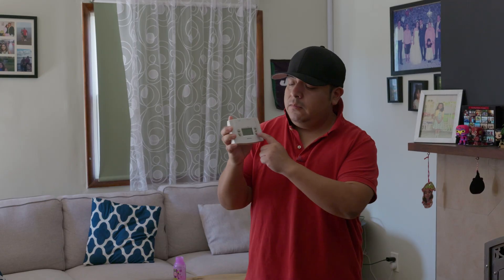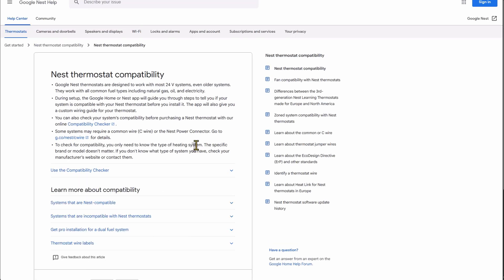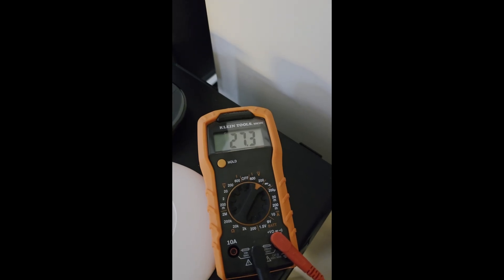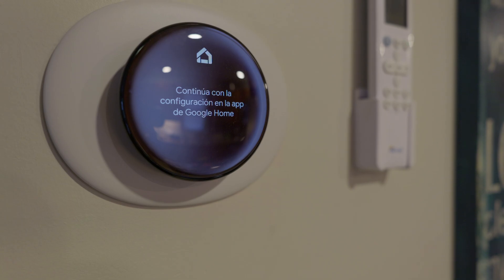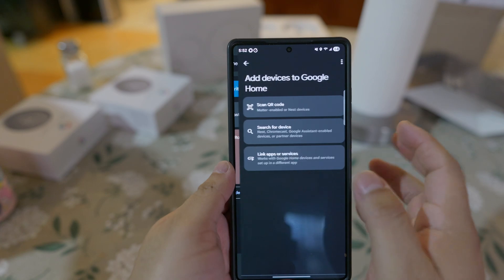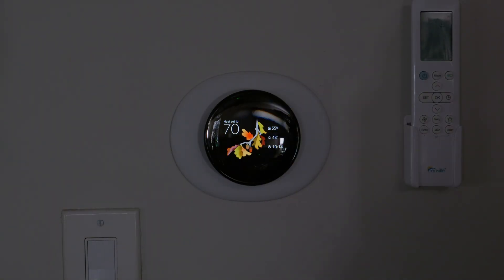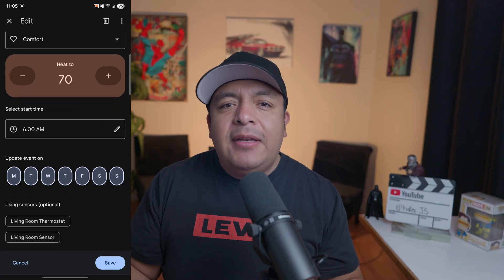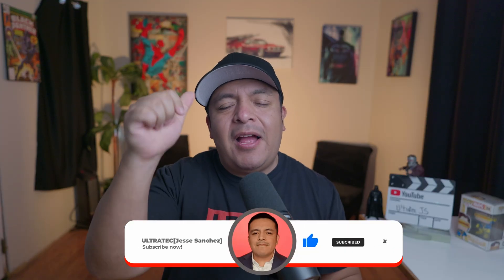I Just Bought the ULTIMATE smart thermostat for my 2 wire system. nestlearning 4thgen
Can you install the Google Nest Learning Thermostat 4th Gen on an old 2-wire heating system with no C-wire? In this video, I test it out and show you everything — from unboxing, compatibility check, wiring, setup, and final results.

✅ Works with boiler / furnace heating
✅ No common wire (C-wire) required
✅ Real-world installation on a 2-wire system
✅ Tips to avoid power issues or Nest battery drain

🔧 Chapters:
00:00 – Intro
00:35 – What comes in the box
01:15 – Compatibility checker demo
02:10 – Wiring 2-wire system (R & W only)
03:45 – Sensor & Sexy Nest Learning 4th Gen
05:20 – Setup walkthrough on the Nest app
06:30 – Final results & is it worth it?

📌 Products Featured:
Nest Learning Thermostat (4th Gen)

Nest Learning Thermostat (3rd Gen)

Nest E Thermostat

📝 If you also have a 2-wire system and were told you need a C-wire or a new transformer, watch this before you spend money.

💬 Got questions about wiring, compatibility, or another thermostat? Drop a comment — I reply fast.